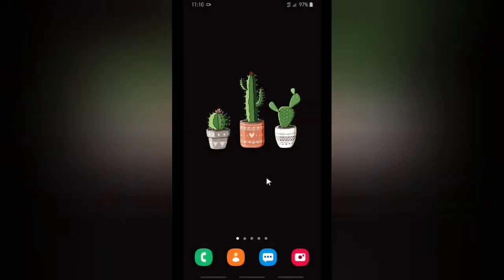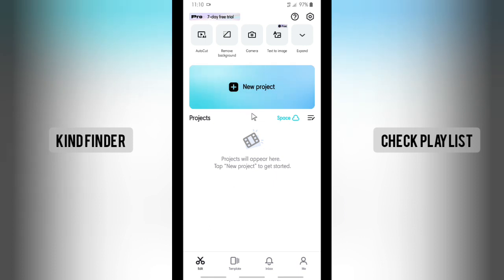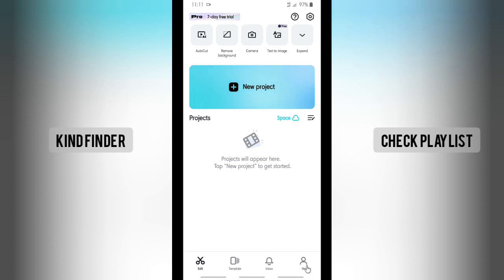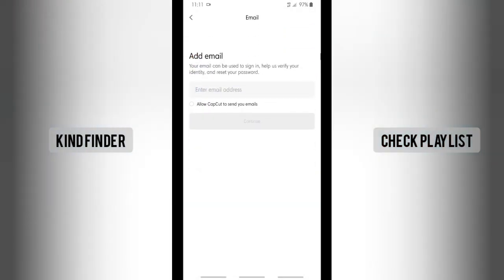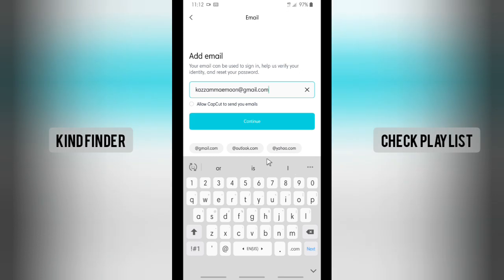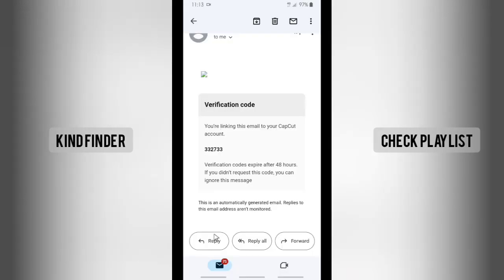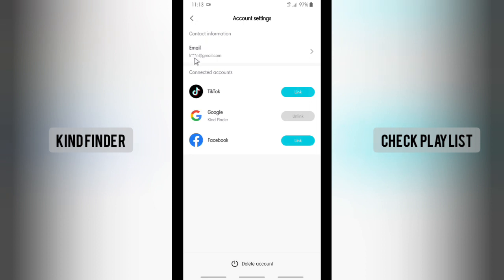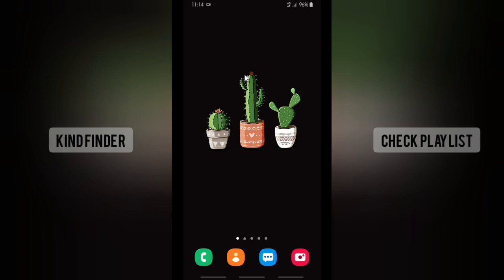Add Email Address In Your CapCut Account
Sincerely
Kind Finder